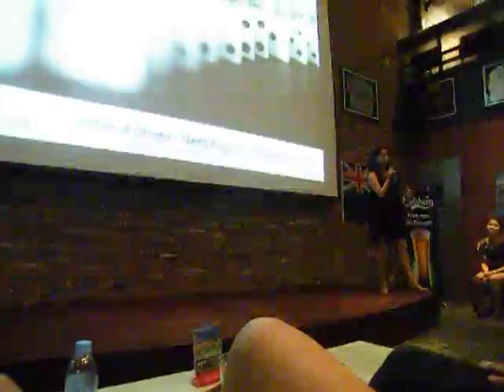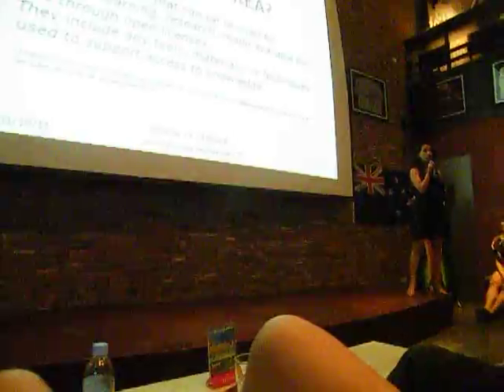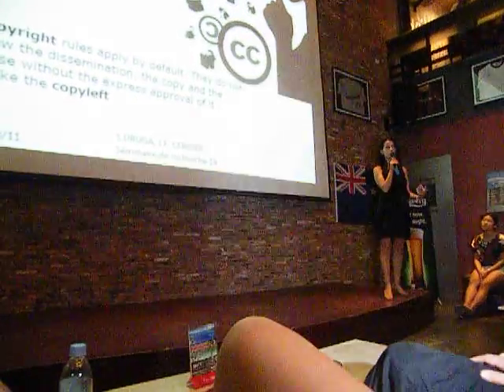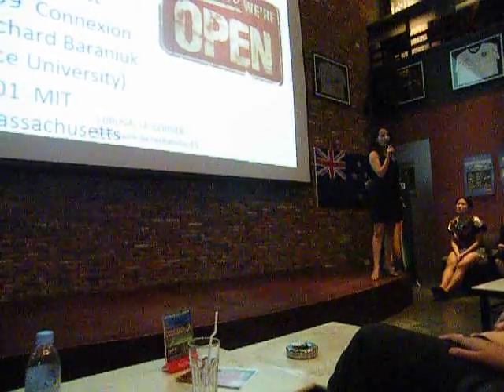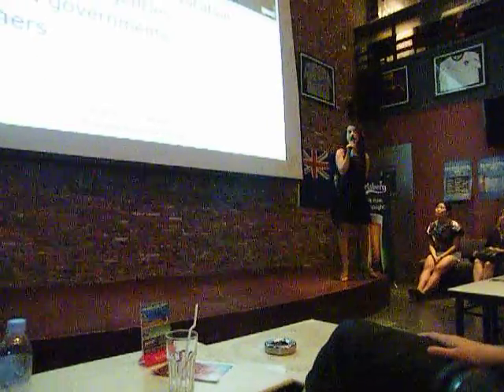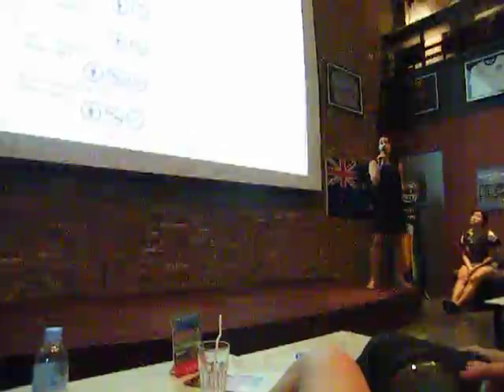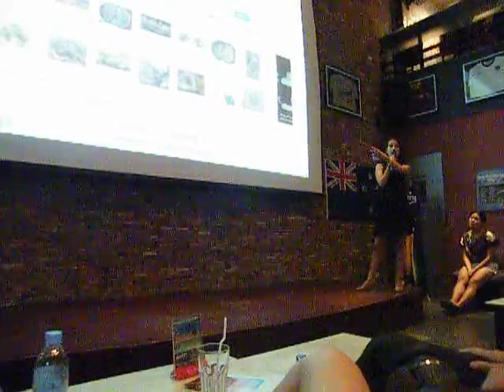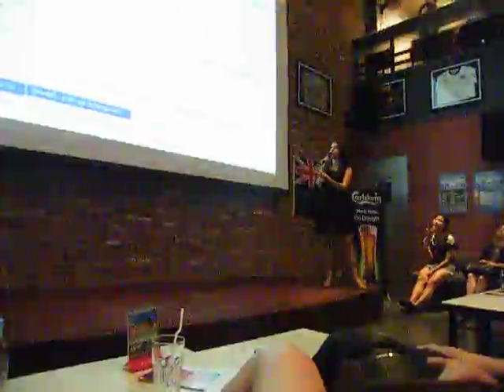Open Education talk @ Nerd Night Phnom Penh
Recording of my Presentation on Open Education @ Nerd Night Phnom Penh 03/10/2011